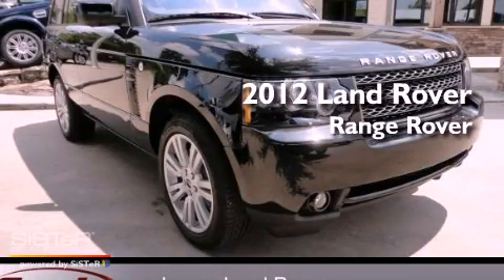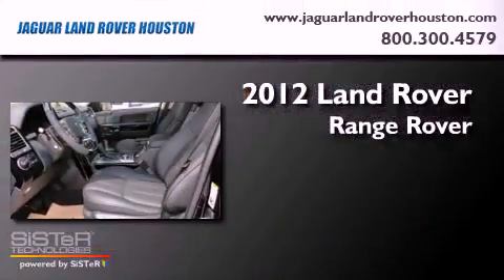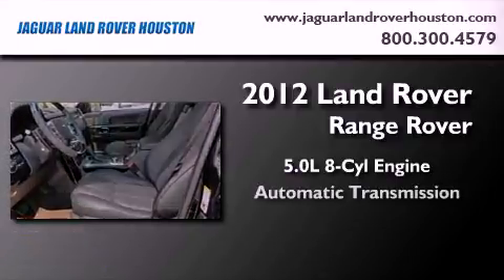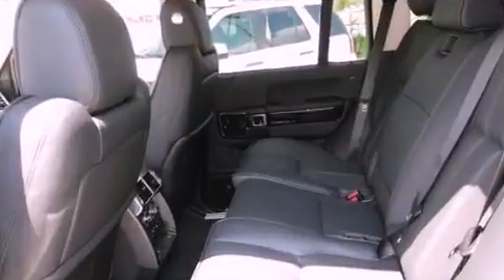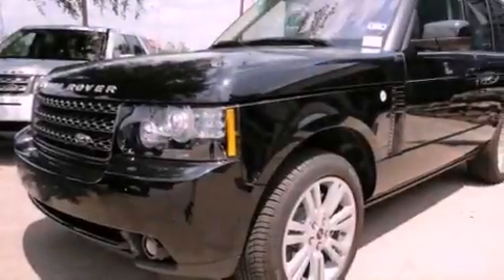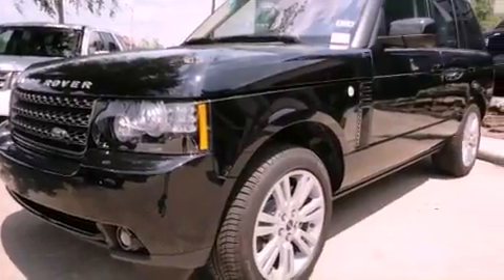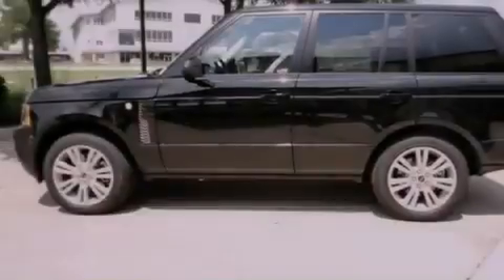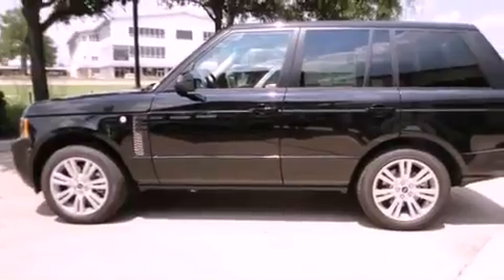2012 Land Rover Range Rover Houston TX 77024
Year : 2012
 Make : Land Rover
 Model : Range Rover
 Engine : 5.0L V-8 cyl
 Trans . : 6-Speed Automatic
 Exterior : Santorini Black
 Miles : 5
 Interior : Jet w/Jet Carpet

 2012 Land Rover Range Rover Houston TX